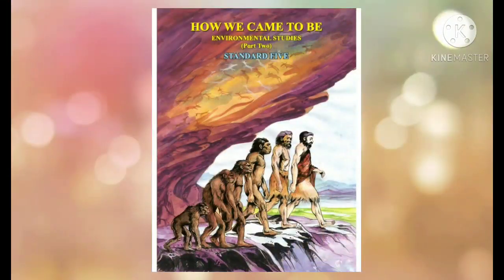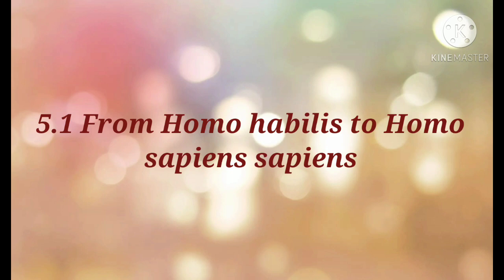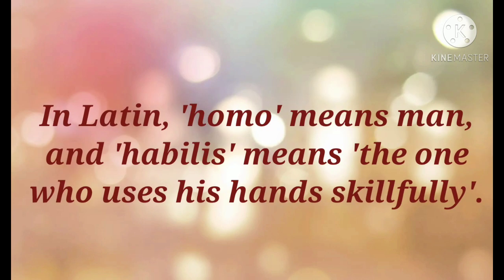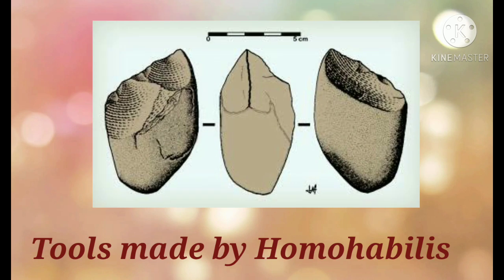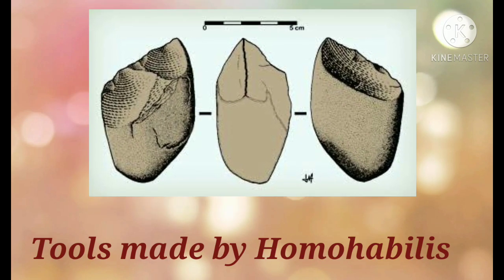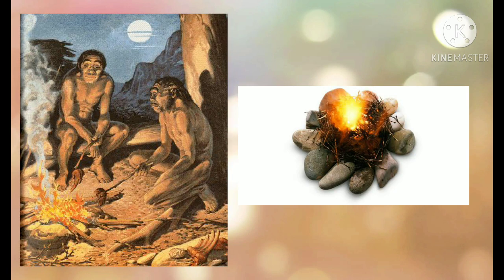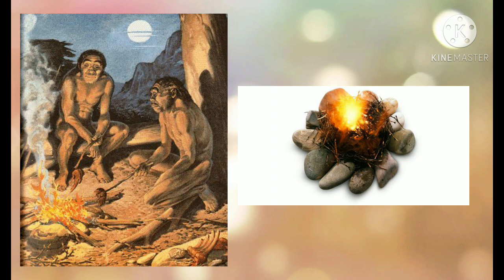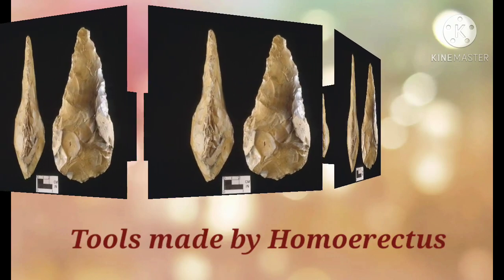Std 5th Subject E.V.S.2 Chapter 5. Evolution of Mankind.(video part 1)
5.1 From  Homo habilis to Homo sapiens sapiens.